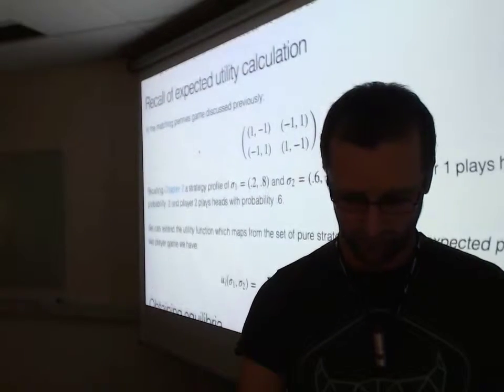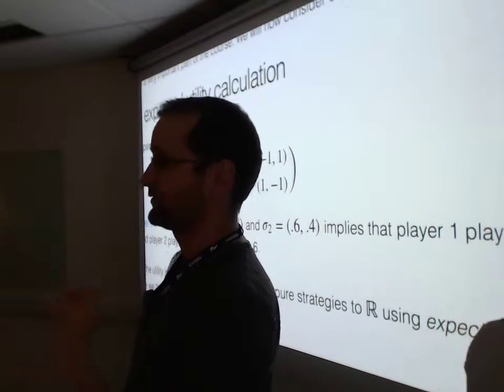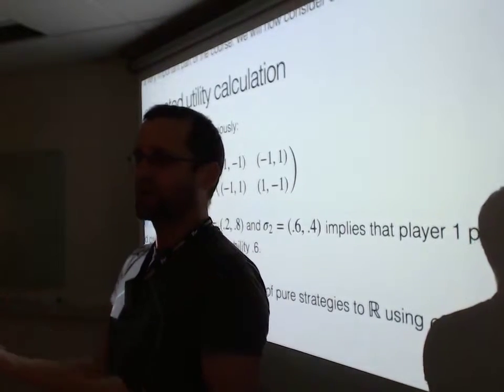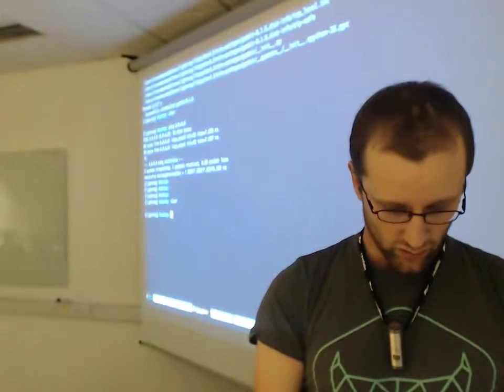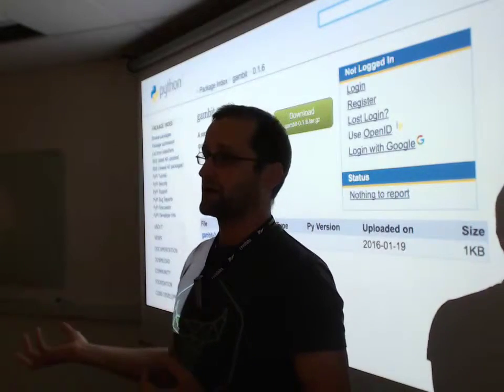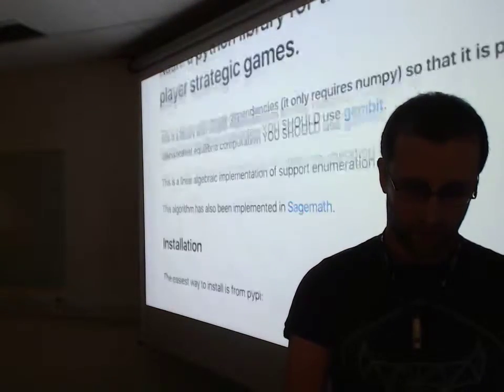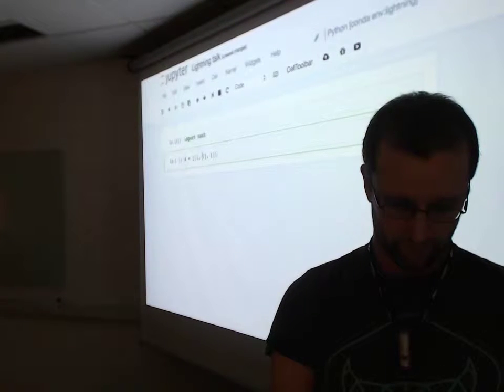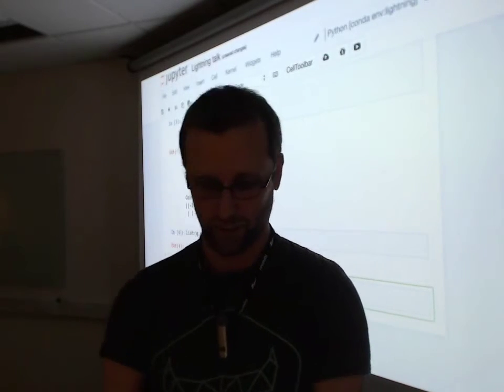PyDiff - 15th November - Lightning Talk - Vince Knight - "NashPy"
@drvinceknight introduces a game theory library, but it isn't Axelrod! The code he talks about, NashPy, is available